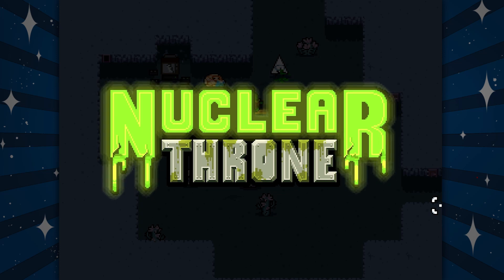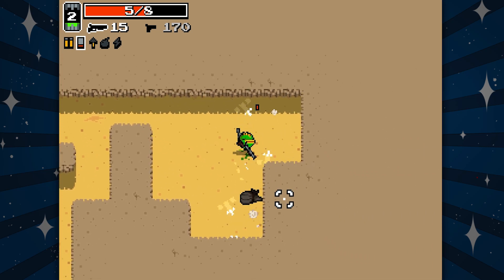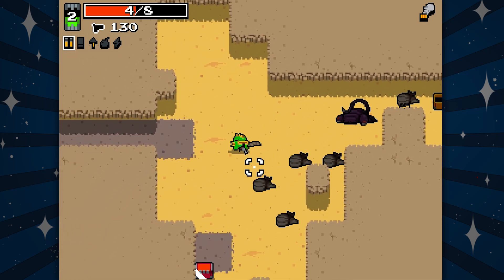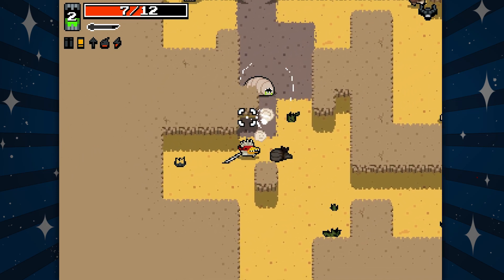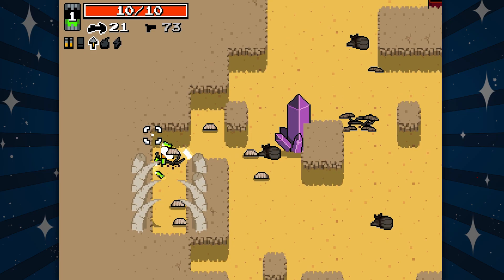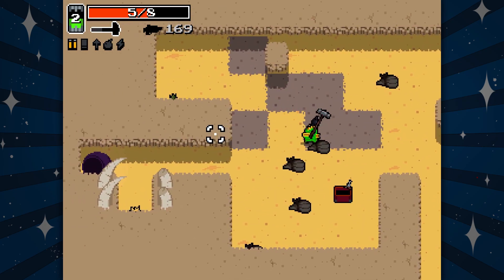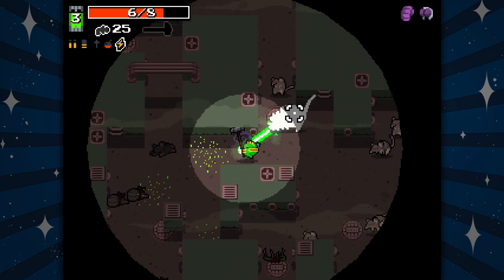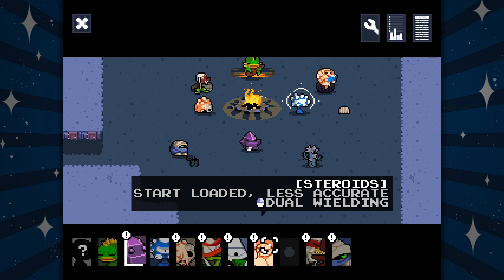Nuclear Throne - The Crunchiest Game Ever (Part 1)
Do chicken have teeth? I feel like they're like fish, where they sneakily have teeth.